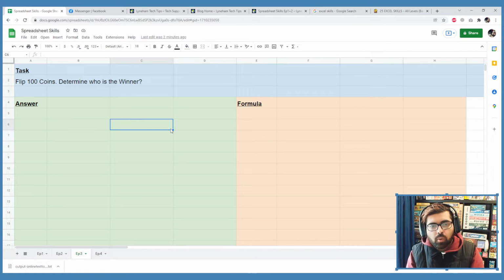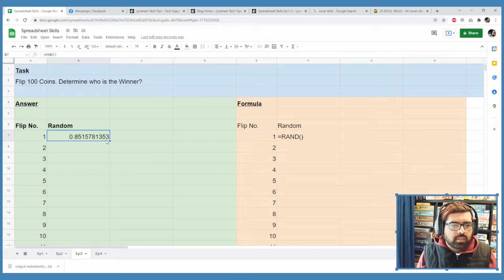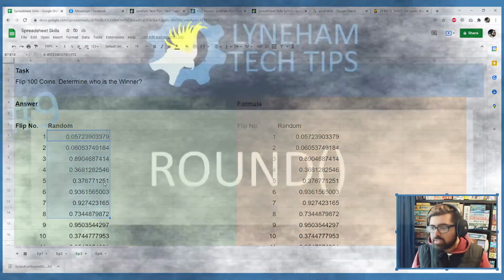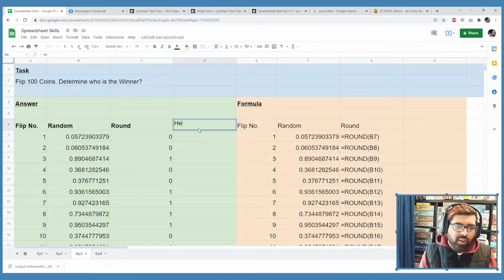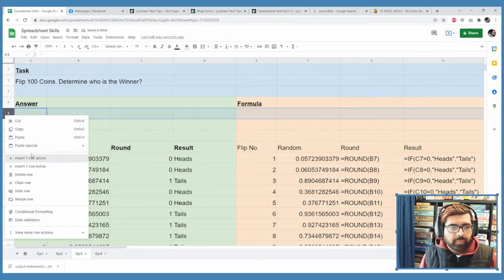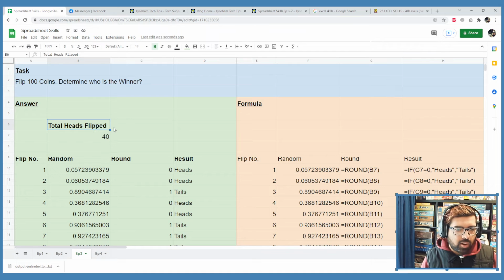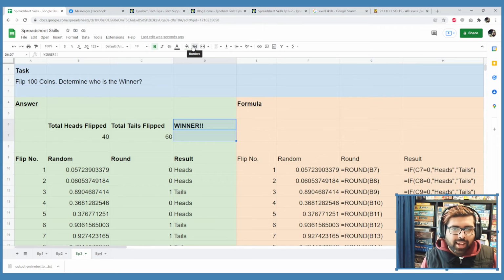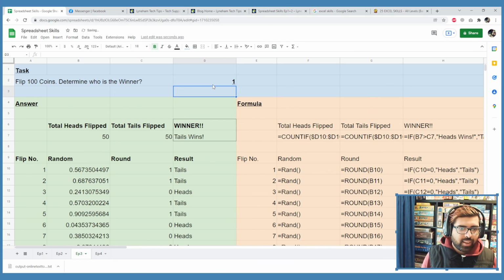Spreadsheet Skills Ep3: RAND(), ROUND(), IF(), COUNTIF(), PASTE SPECIAL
In the third episode we are doing a task that requires flipping 100 virtual coins and tallying up the results. This episode we put into practice more filling skills, learn about Paste Special and the formulas RAND(), ROUND(), IF(), and COUNTIF().